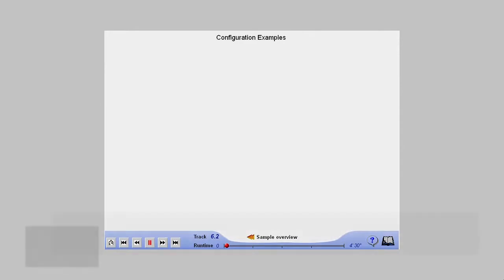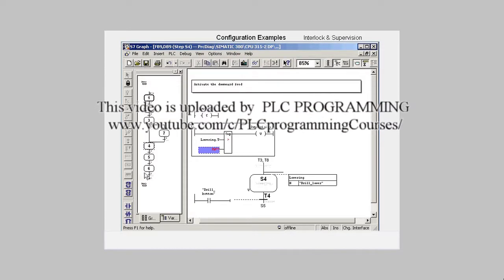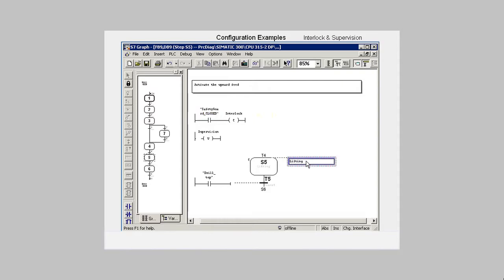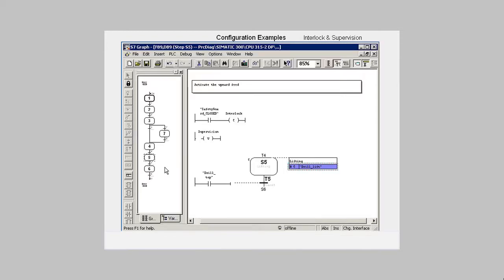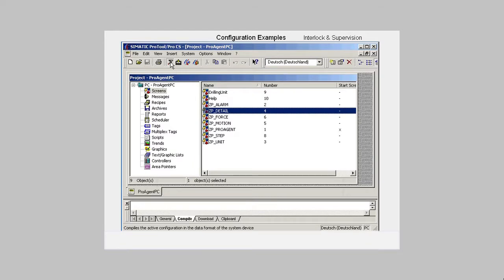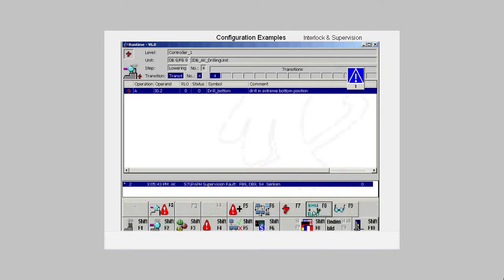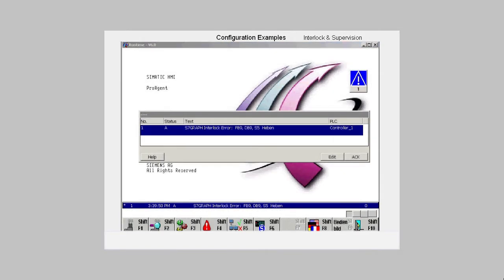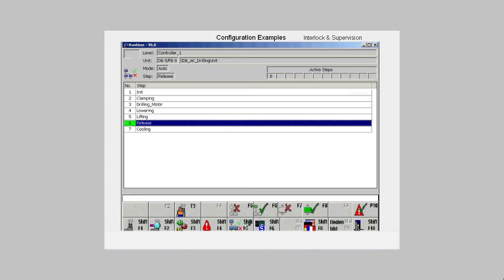09 - SIMATIC Diagnostic - Configuration Examples 2 of 3 - Interlock & Supervision